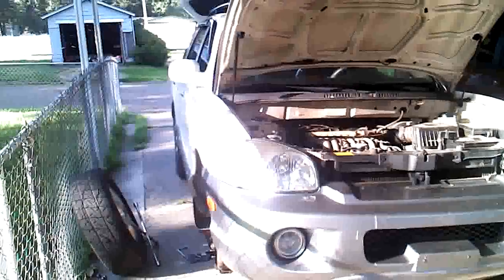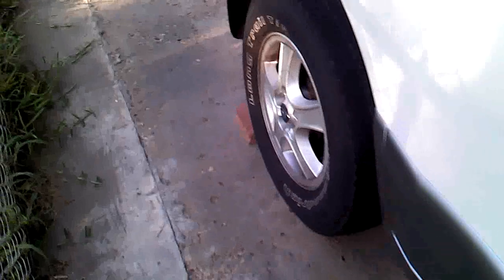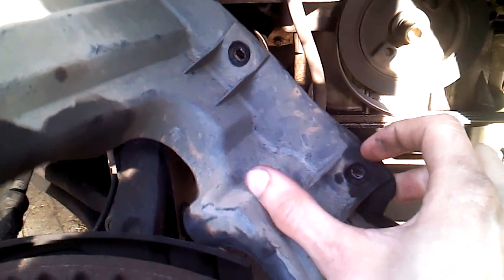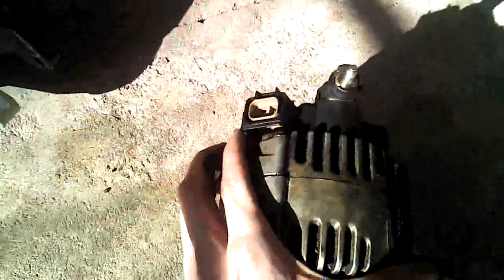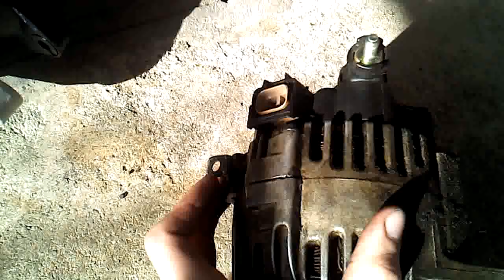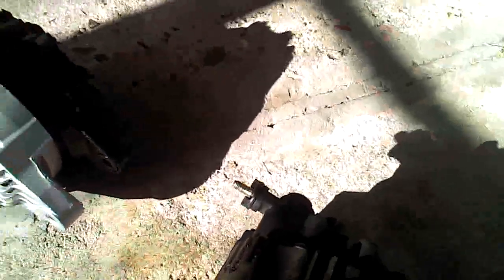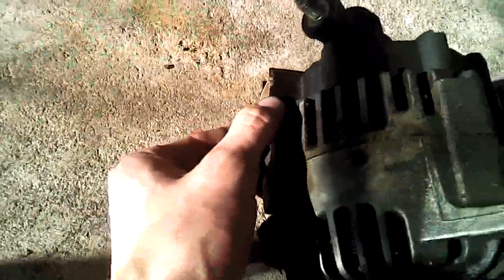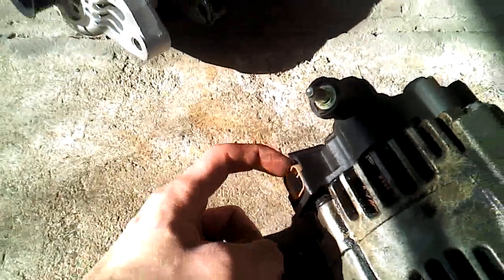Best Instructions, Hyundai Santa Fe 2.7L V6 alternator removal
This is a full description of the removal process of the alternator from a 2003 Hyundai Santa Fe with a 2.7L V6 engine.

Hope this video helps you with you project. It took me several hours to get all the information that I explain in 16 minutes.